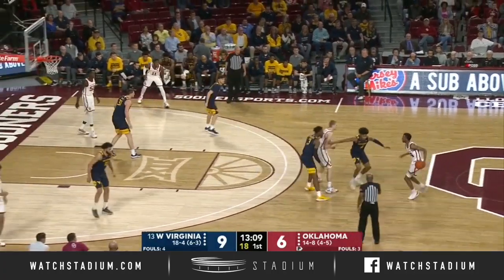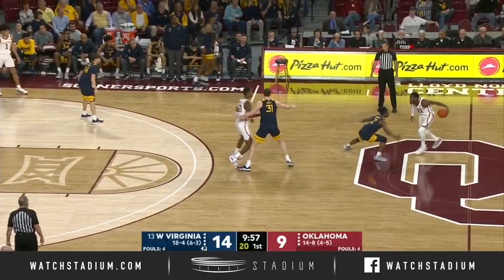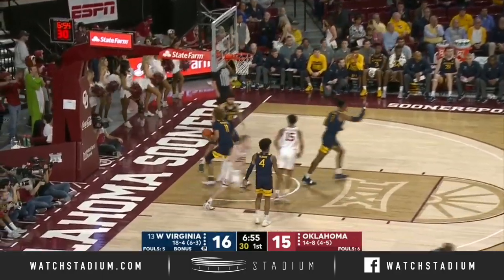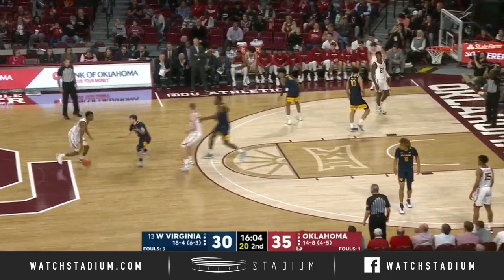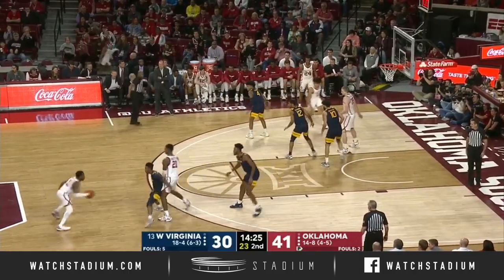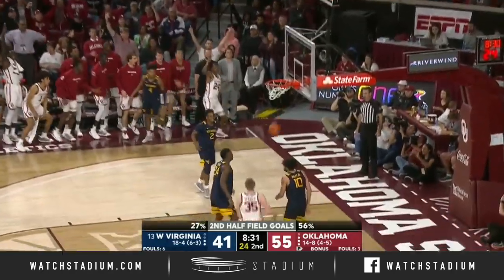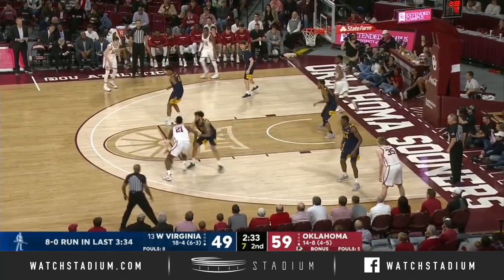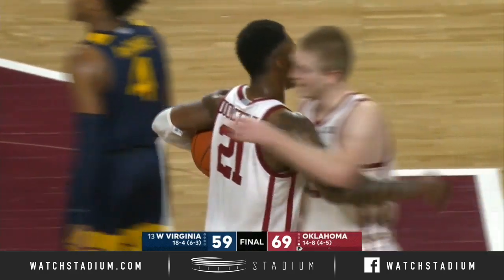No. 13 West Virginia vs. Oklahoma Basketball Highlights (2019-20) | Stadium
Oklahoma took the lead late in the first half and never let go, securing a 69-59 upset win over No. 13 West Virginia. Take a look at the top plays from Saturday's conference matchup.